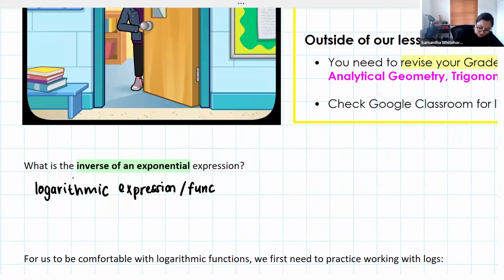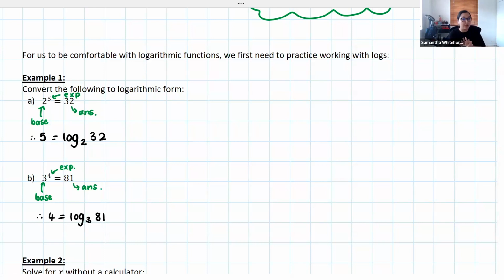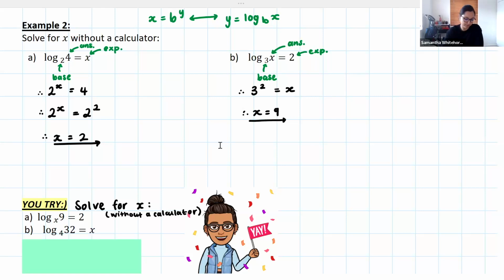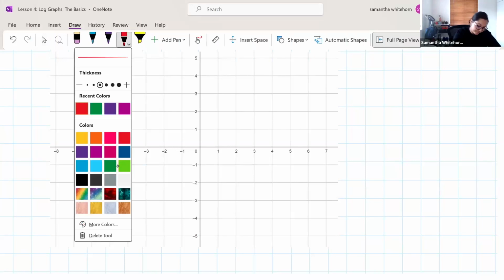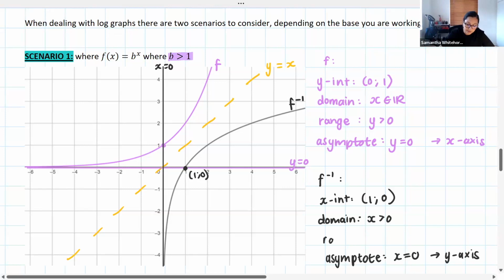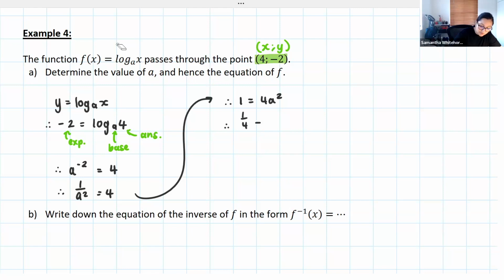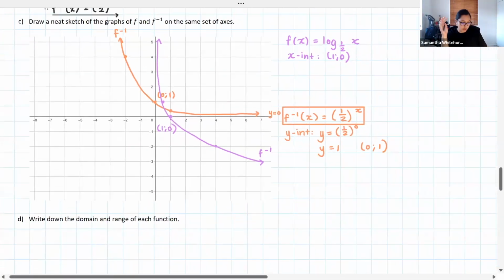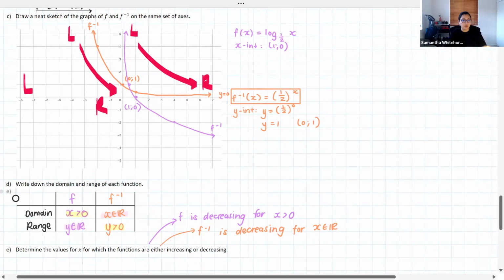Grade 12 - Functions & Inverses (log functions - the basics)